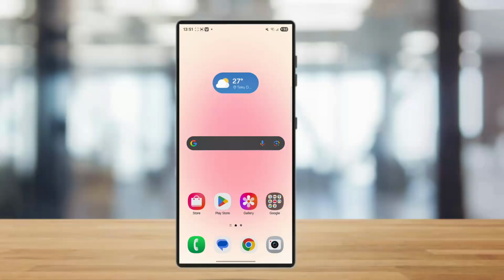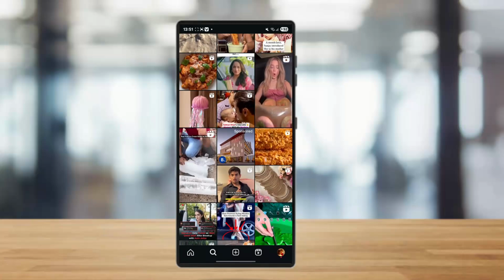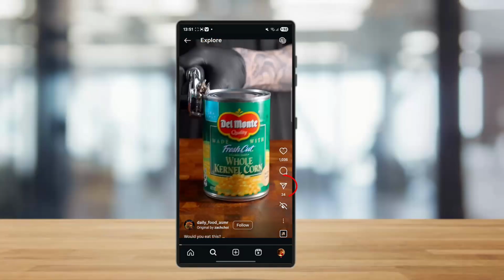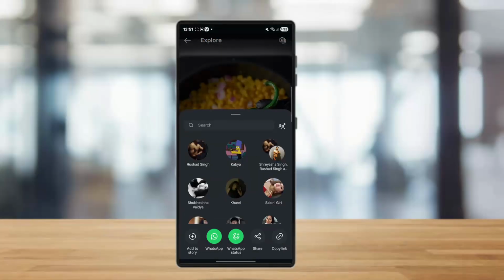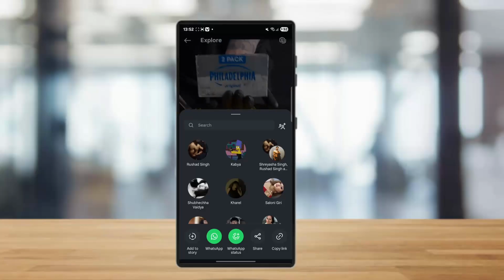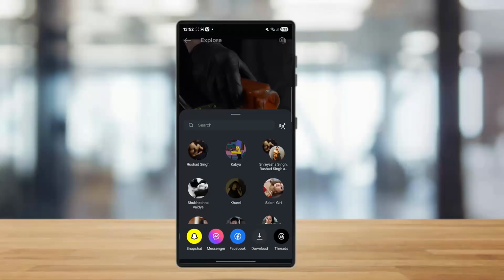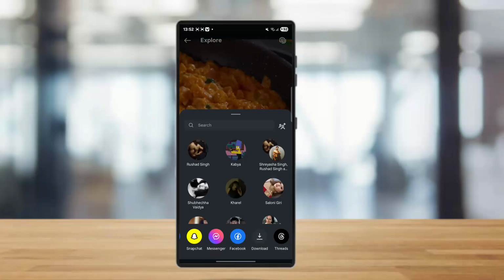How To Download Instagram Videos And Reels !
Today we're exploring the proper ways to download Instagram videos and reels while respecting content creators' rights. Whether you want to save inspiring content or preserve your own posts, we'll walk you through both Instagram's official tools and third-party solutions that maintain ethical sharing practices.

First, let's cover Instagram's built-in download options. For your own posts, simply tap the three-dot menu above any of your videos or reels and select "Save." This preserves the content to your device's gallery. Instagram also offers a "Saved" collection where you can bookmark others' posts (though this only saves them within the app, not to your phone). Remember that downloading others' content without permission may violate copyright laws, so always consider the creator's rights first.

For public content you have permission to save, several reputable apps like Repost for Instagram or InstaDownloader provide legal solutions. After copying the post's link (via the Share menu), these apps generate downloadable versions while automatically crediting the original creator. Many content creators actually include "downloadable" in their bios if they encourage sharing - always check their profile for permissions first. Some business accounts even have a "Download" button enabled directly on their reels.

Technical considerations are important when downloading videos. Instagram compresses videos heavily, so downloaded versions may lose quality. For the best results, look for apps that can extract the original quality files. Watermarks are another factor - some apps add them, while others preserve Instagram's native branding.

Before downloading any content, consider why you need it offline. For educational or inspirational content, many creators prefer you use Instagram's save feature rather than downloading. If you plan to edit or repost the content, direct message the creator for permission first. Some artists offer downloadable versions through link-in-bio services like Linktree, which is the most ethical way to obtain their content.

Found this guide helpful? Have questions about specific downloading scenarios? Ask in the comments below! Remember to always support creators by liking, commenting, and sharing their posts properly within the app when possible.